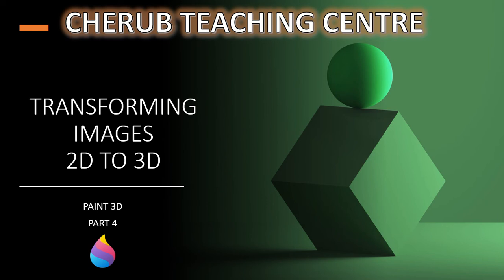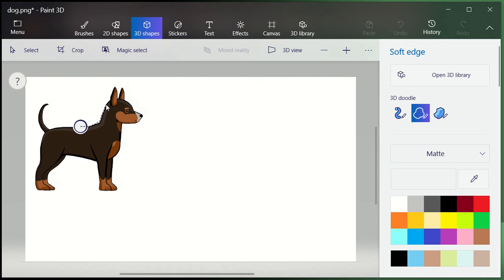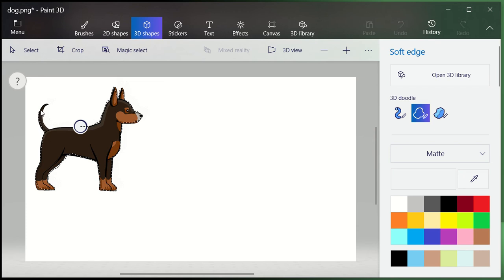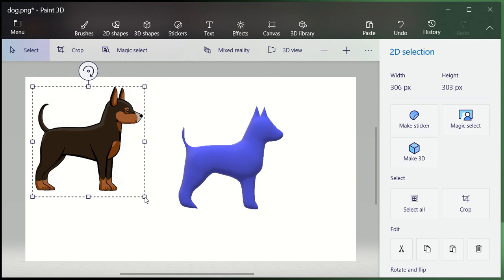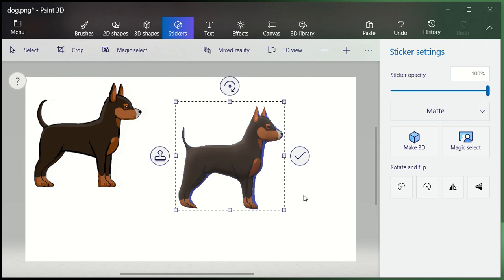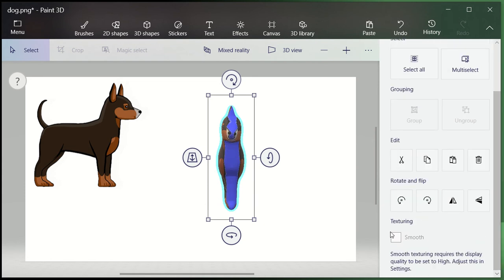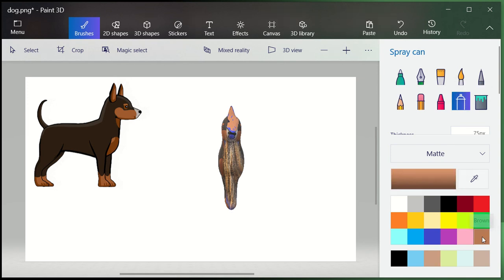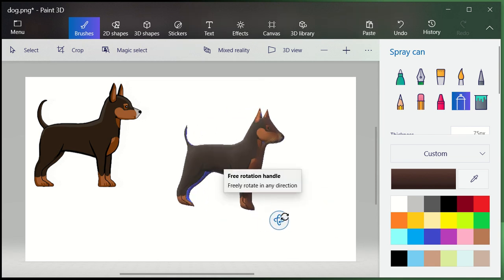Transforming Images 2D to 3D- Paint 3D Tutorial(Part 4)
This video will train you in converting a 2D image to a 3D image with windows paint 3D.